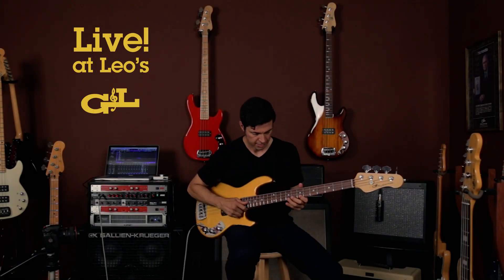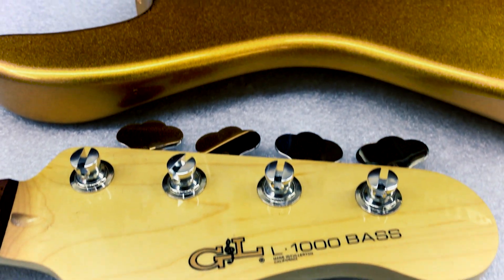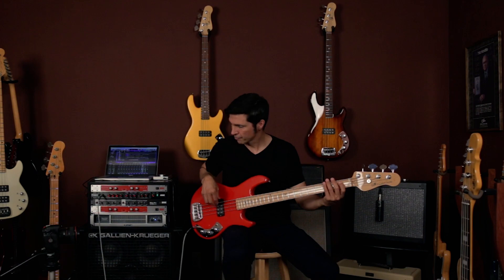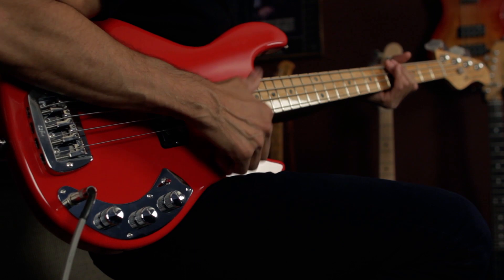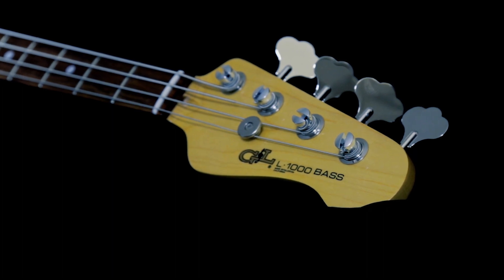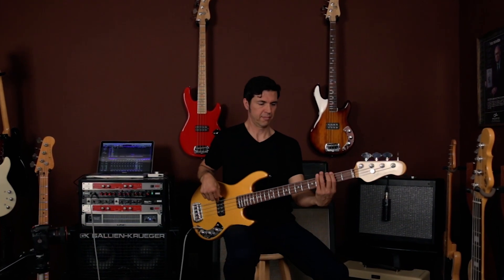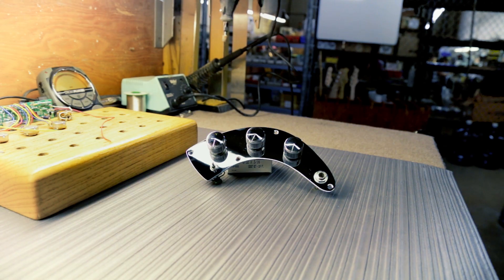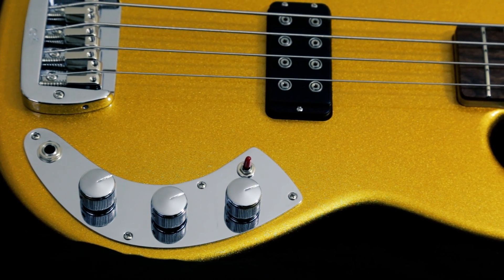Live! At Leo's: The New CLF Research L-1000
The best of the vintage "wunkay" meets the best of the modern from Fender Avenue.